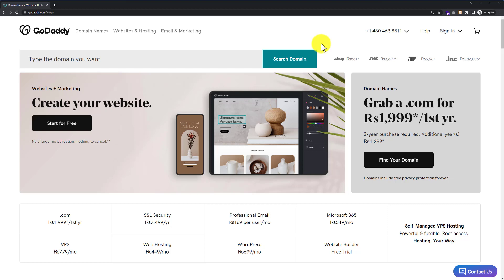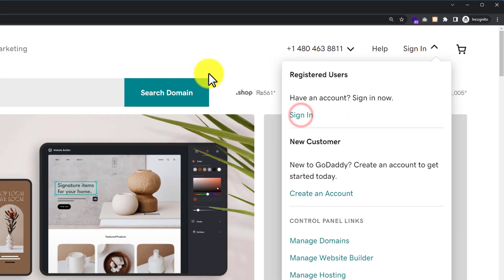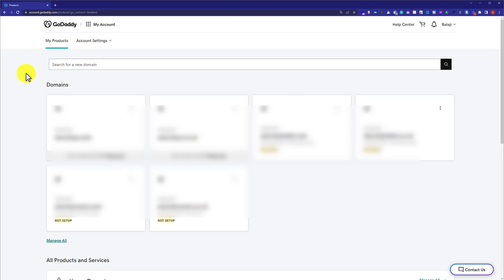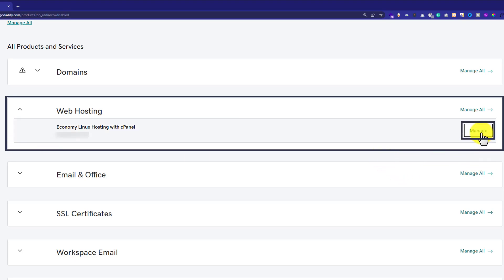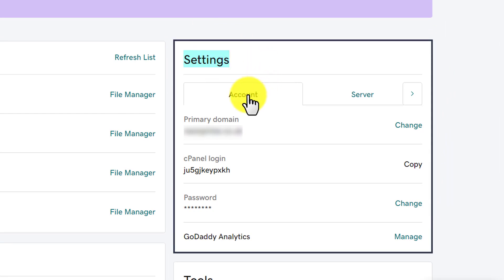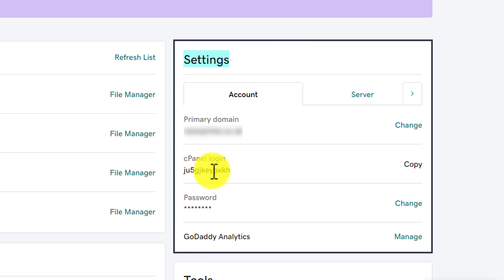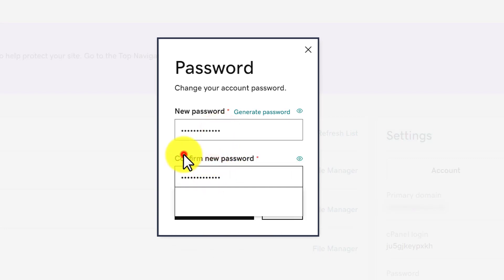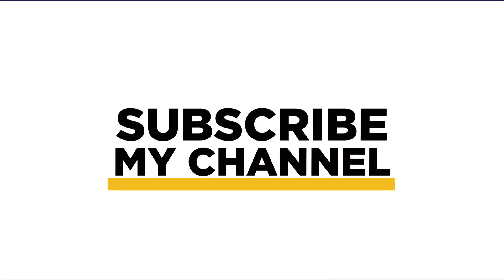How To Find Cpanel Username And Password In Godaddy 2024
Are you having trouble finding your cPanel username and password on GoDaddy? In this video, I'll show you how to find cpanel username and password in GoDaddy in 2024. We will find cpanel username and password in GoDaddy using the Godaddy account. So to follow the tutorial you must have the username and password of your GoDaddy account.

In This Video Tutorial You’ll Learn :
1. How To Find Cpanel Username And Password In Godaddy

Follow the simple steps to find cpanel username and password in GoDaddy:

Step # 1: Login to Your Godaddy Account
Go to Godaddy.com and then from the top click Sign in, enter your godaddy Username and Password and click on sign in.

Step # 2:  Find cpanel username and password in GoDaddy
From my products, Click manage next to your web hosting, now you will see your godaddy cpanel username and password in the settings tab.